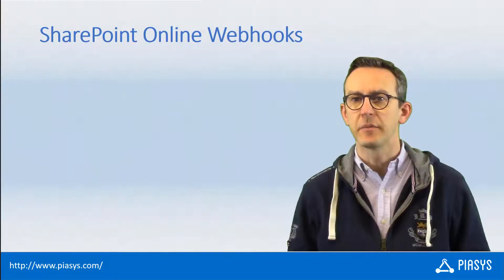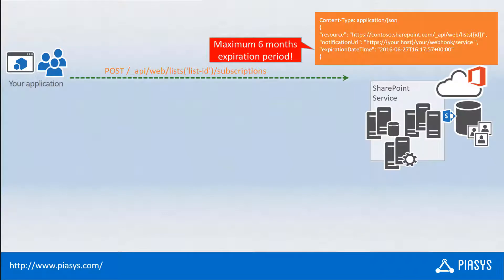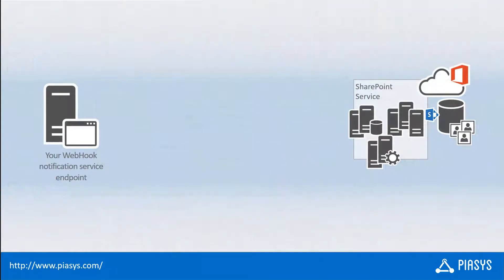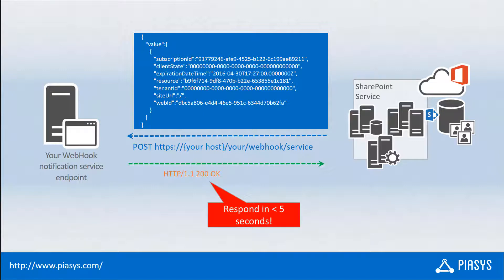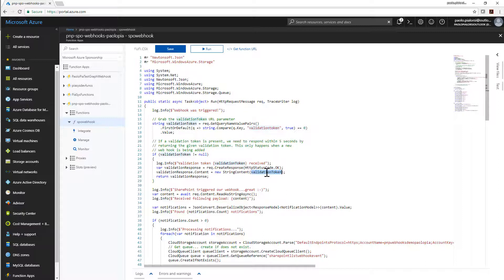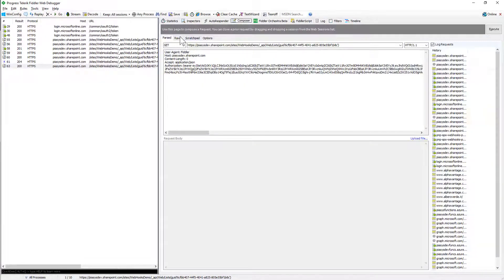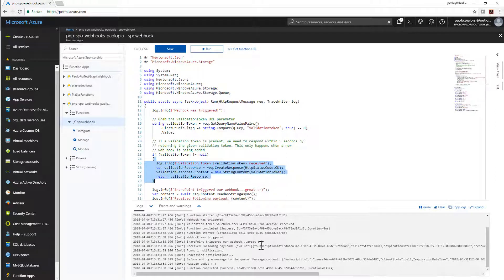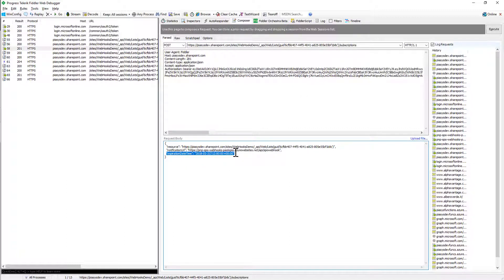Episode #14 - SharePoint Online Webhooks with Azure Functions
In this video, you can learn about creating SharePoint Online Webhooks using Azure Functions.